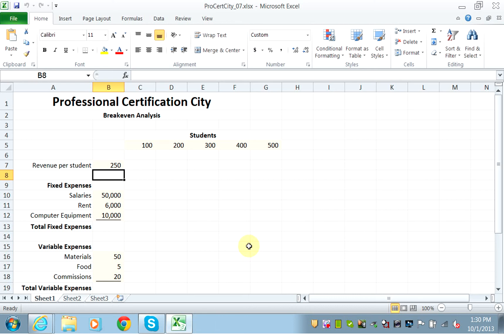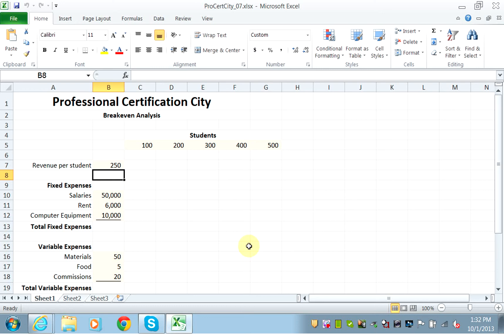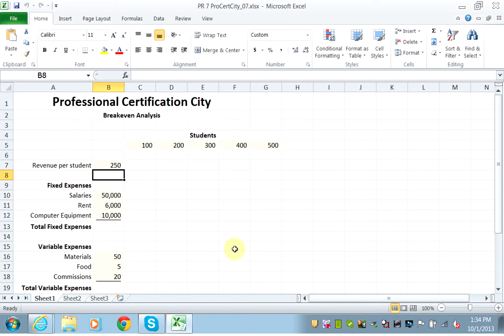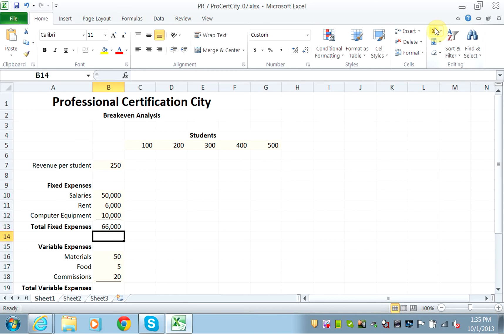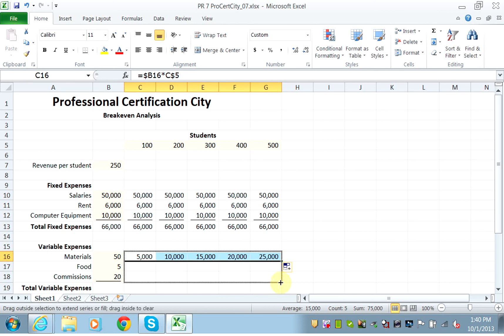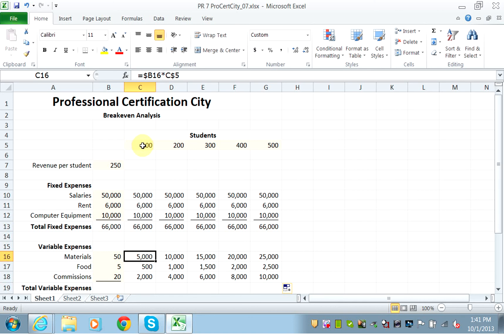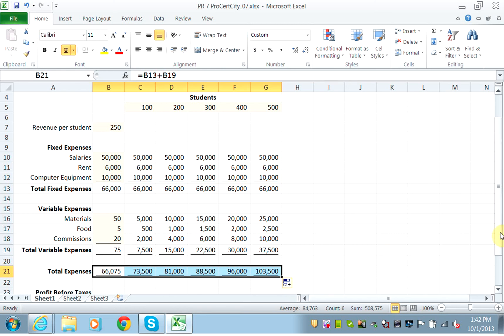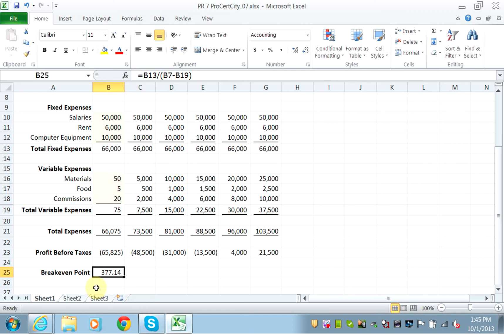MIS 304 Breakeven Analysis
Breakeven Analysis, Chart, Goal Seek